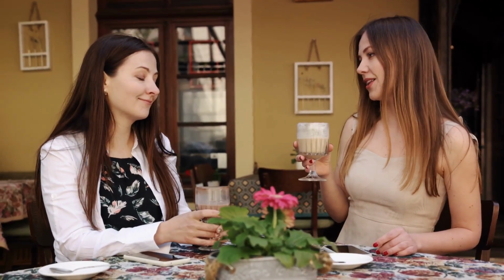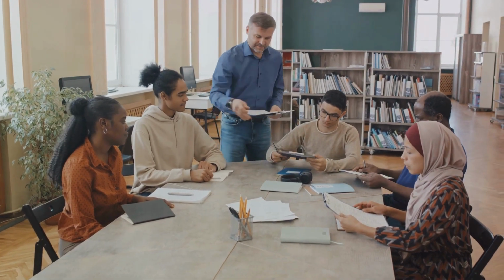Fixing Common English Mistakes #1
In this video, we'll focus on fixing common English mistakes for ESL learners. Whether you're studying for TEFL, TOEIC, or TOEFL, this lesson is perfect for you!
Fixing Common English Mistakes